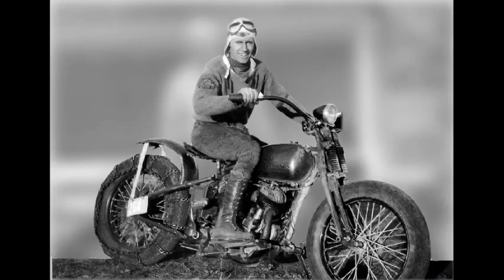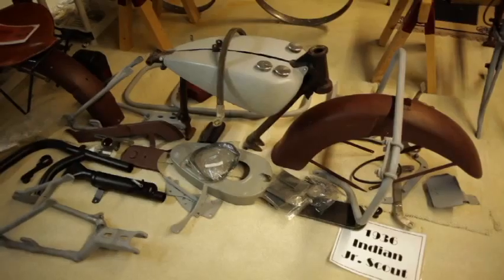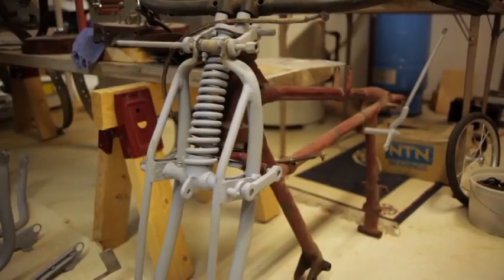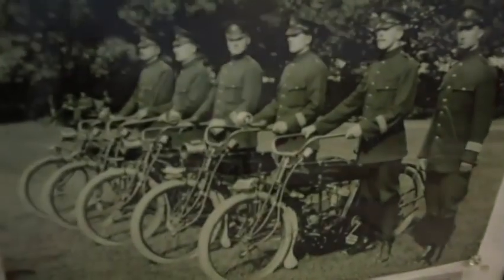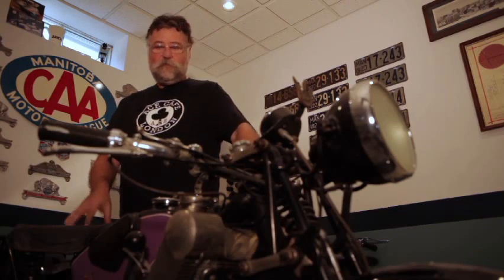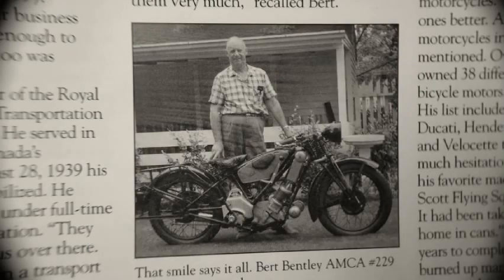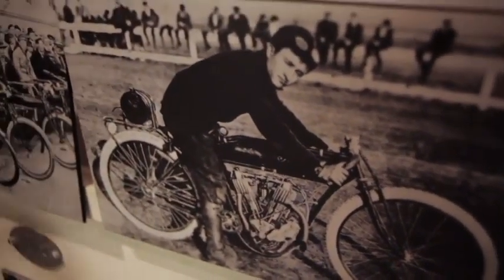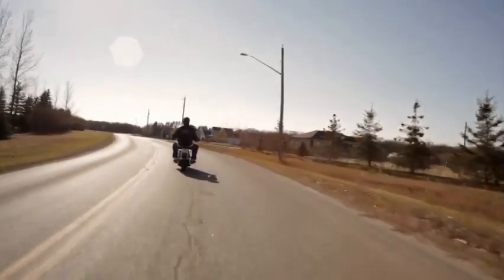Just Burning Gas - Antique Motorcycle Collector Short Film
The Antique Motorcycle Club of America was founded in 1954 and is now one of the largest organizations of antique motorcycle enthusiasts in the world, with membership of over 12,000 in the United States, Australia, Canada, Europe and Japan. We currently have 79 Chapters in the USA and 3 International Chapters, along with 17 International Associate Chapters for you to ride with! Remember, Motorcycles must be 35 years old to participate in our club events.

If you like our YouTube videos, you will love being a member of the club. By joining us you'll receive "The Antique Motorcycle" full-color magazine 6 times a year. Membership is only $40 a year in the U.S. and $55 outside the U.S. and includes many great benefits including an online club forum. On the forum you can buy and trade gear, speak your mind, ask a question, or attract other AMCA members in your area to nearby antique motorcycle events by getting the word out.

Join us today and become a member of the Antique Motorcycle Club of America.

And if you are on Facebook, visit our Antique Motorcycle Club of America Group

Key Descriptive Tags: harley, vintage harley, harley-davidson, harley davidson, indian, indian motorcycle, indian motorcycles, indian chief, indian scout, yale motorcycle, ace motorcycle, henderson, henderson 4, henderson four, Henderson KJ, indian ace, ace, super x, excelsior, british motorcycle, british motorcycles, oldbike, old bikes, antique, antiques, old motorcycle, old motorcycles, classic motorcycles, classic motorcycle, classic bike, classic bikes, antique motorcycle, antique motorcycles, vintage motorcycle, vintage motorcycles, antique motorcycle club amca, antique motorcycle club of america, AMCA